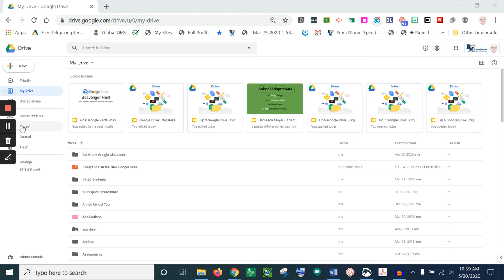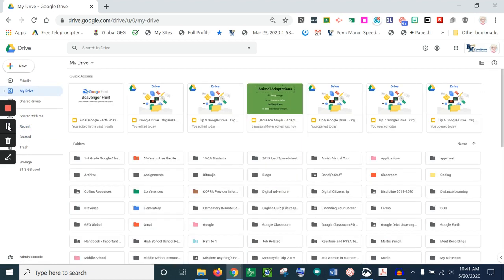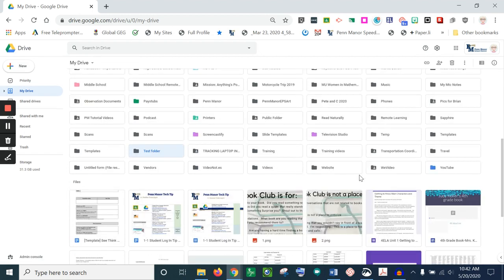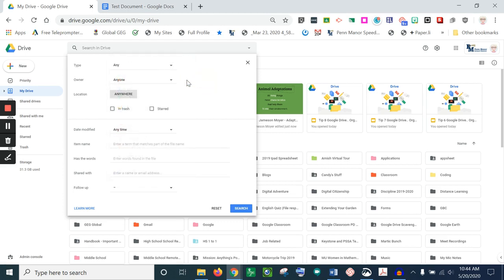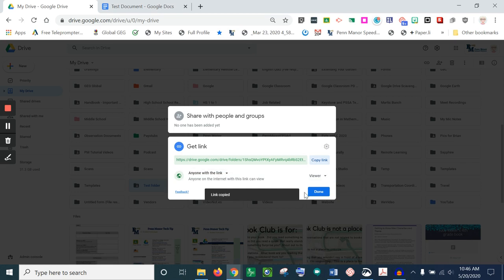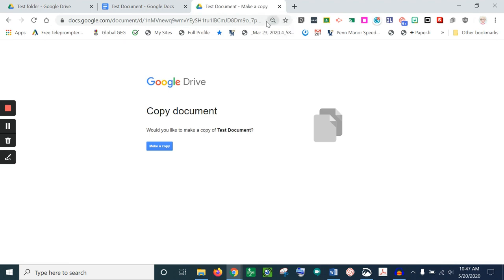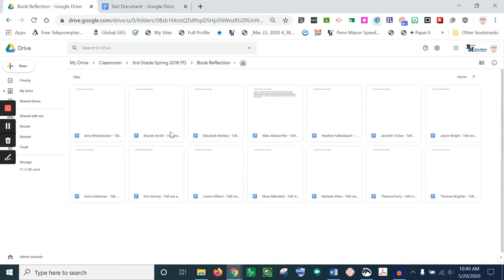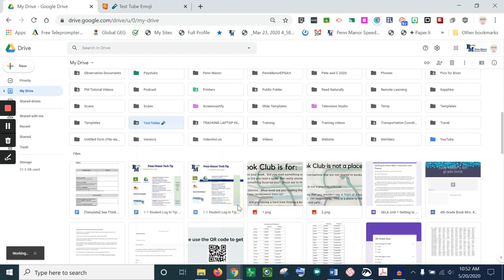Google Drive - Get Organized